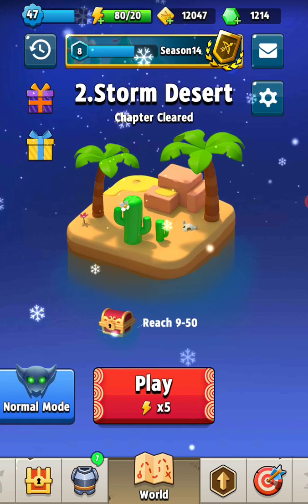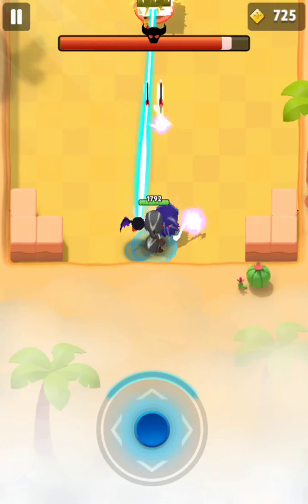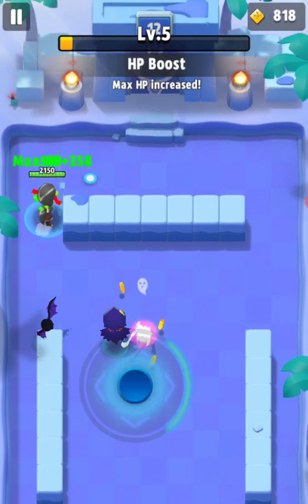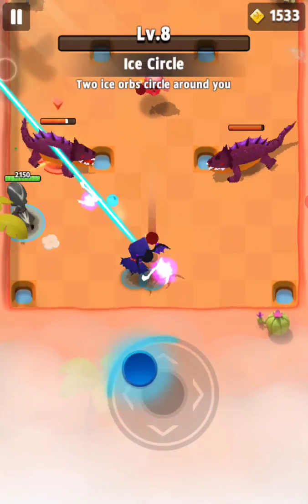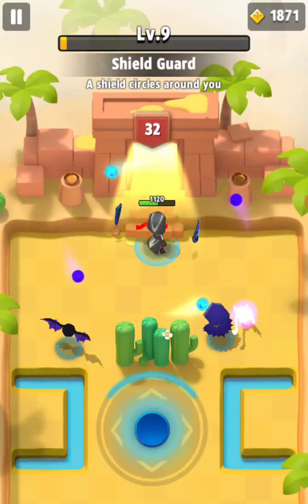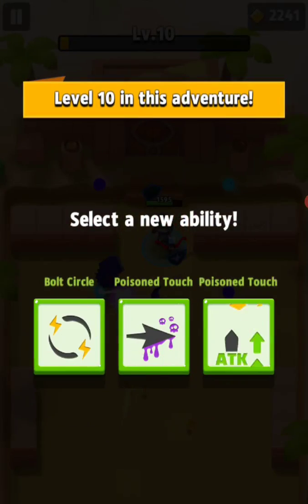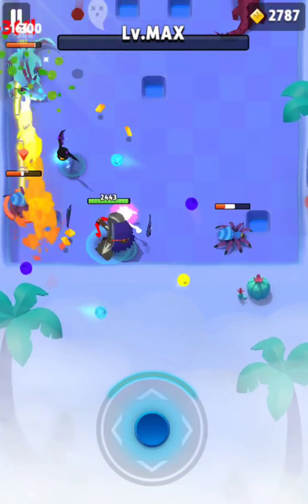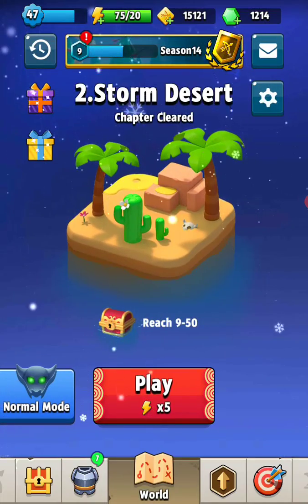Archero: Storm Desert!!!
Welcome to another Archero chapter walkthrough, and today is Chapter 2: Storm Desert! I will be explaining how to beat each enemy and boss whilst showing gameplay of the full chapter...